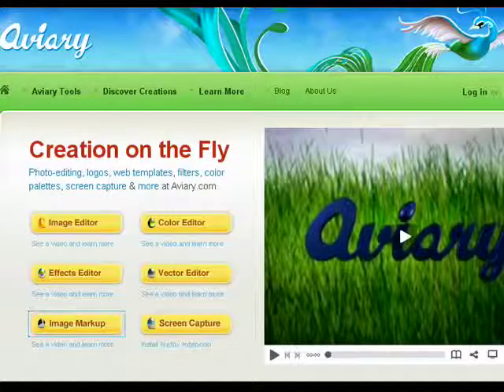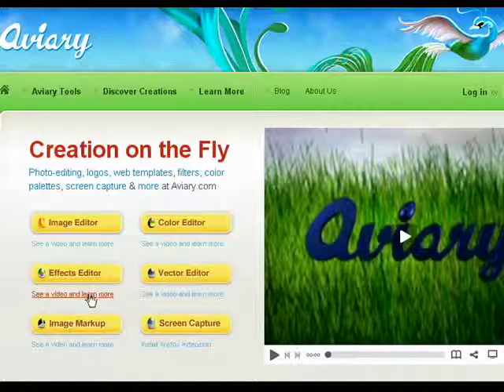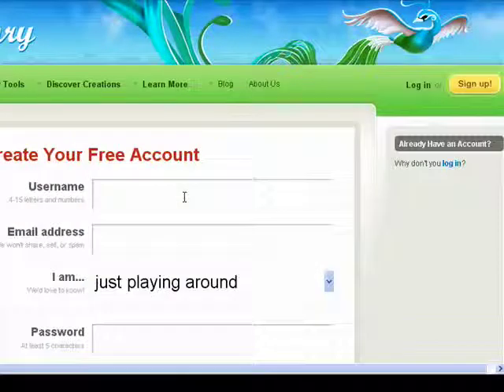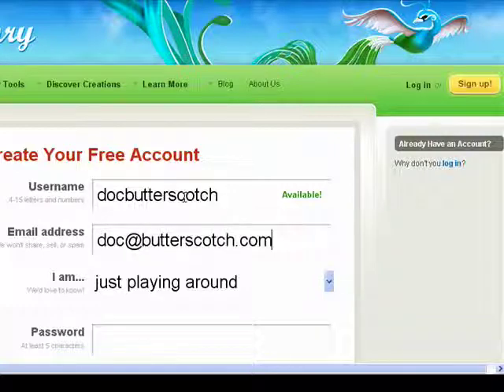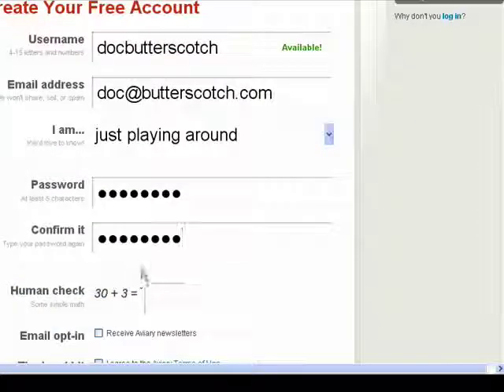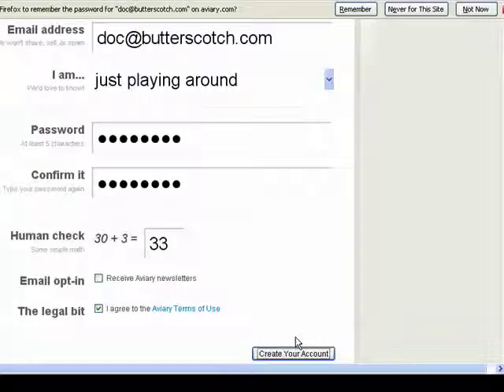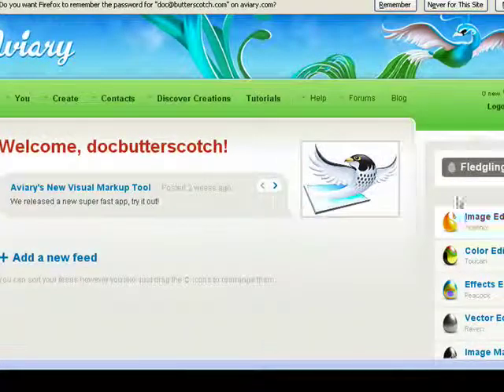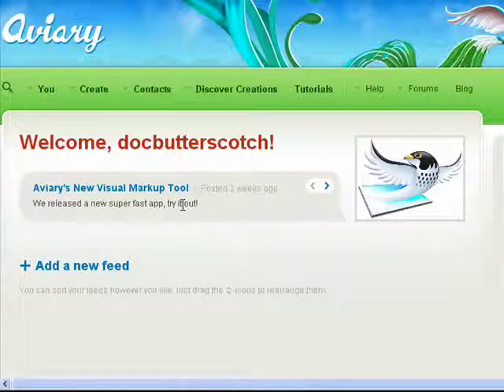How to create an Aviary account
Aviary Inc. has created a series of excellent tools including Image Editor, Effects Editor, Image Markup among others. A Internet tutorial by butterscotch.com.